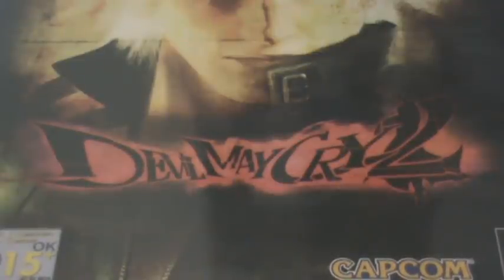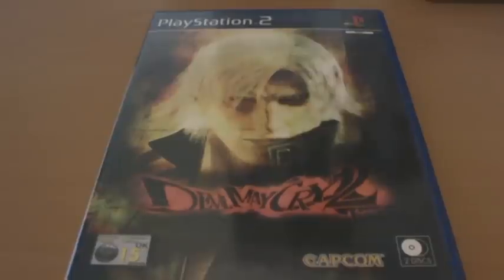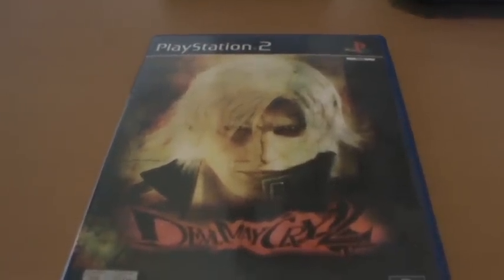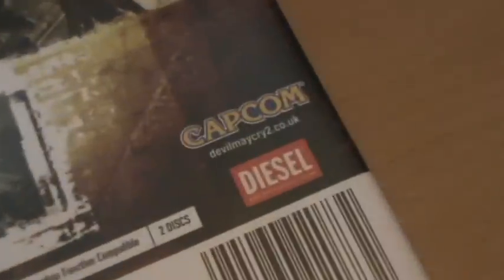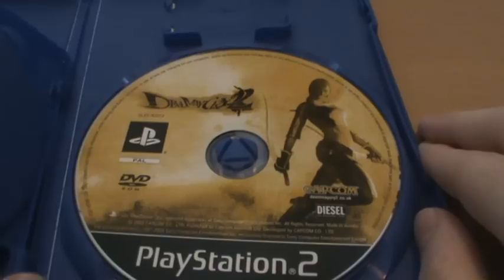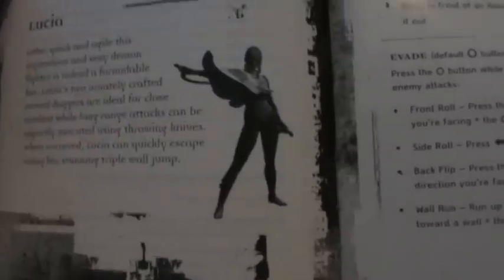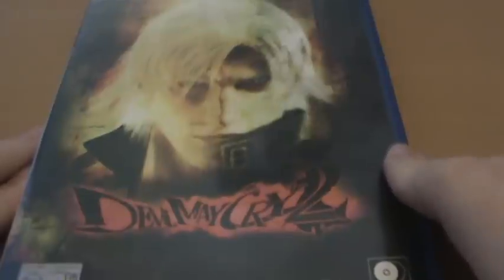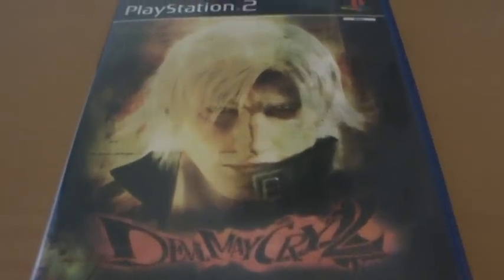Devil May Cry 2 PS2 Unboxing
Oh DMC2...I really wanted to like you, but you're just not very fun =P